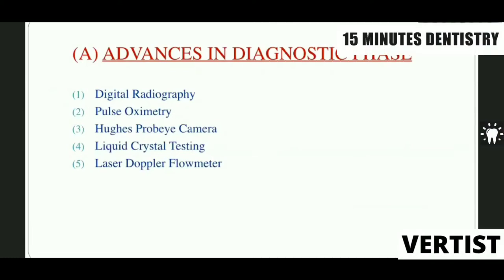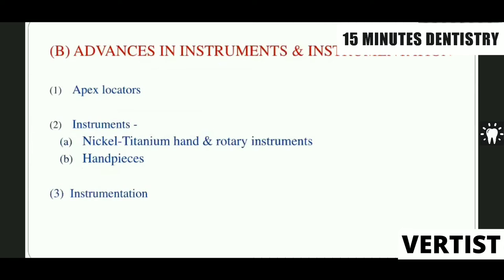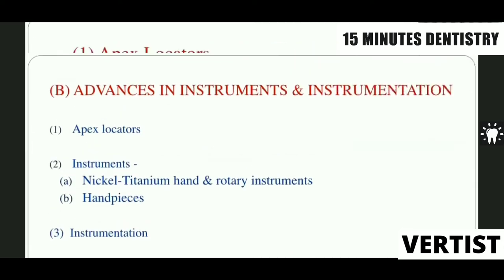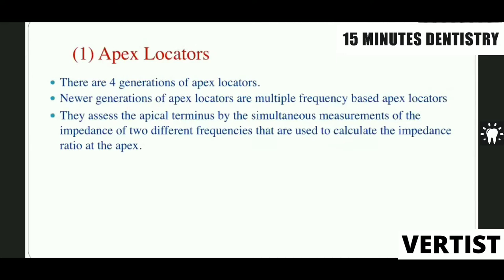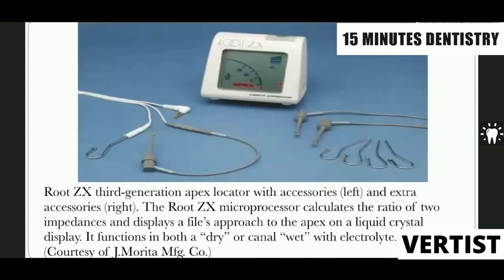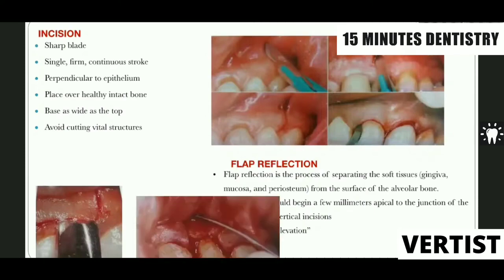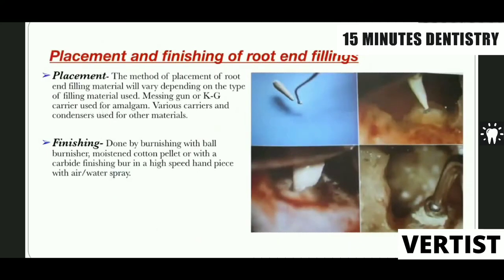Top Endodontist Reveals BEST Advances in Conservative Dentistry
Endodontic Advances | Conservative Dentistry and Endodontics | Final Year BDS I 15-Minute Dentistry

Endodontic Advances Tutorial

Contents
0:00 Diagnostic Phase
0:15 Instrument and Instrumentation
0:26 Apex Locators
0:37 Instruments
0:50 Magnification and Ultrasonic
1:22 Irrigation and Disinfectant
1:47 Obturation
2:11 Surgery
2:31 Bio Ceramic Materials
2:44 Laser in Endodontics
2:59 Regenerative
3:13 Surgical Procedure
3:24 Incision
3:45 Root End Resection
4:03 Root End Filling
4:14 Hemisection